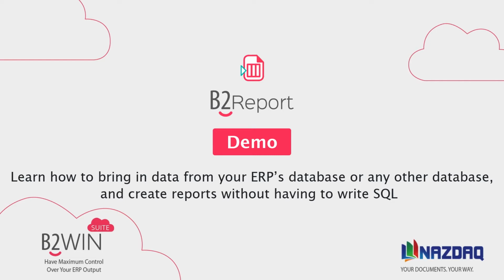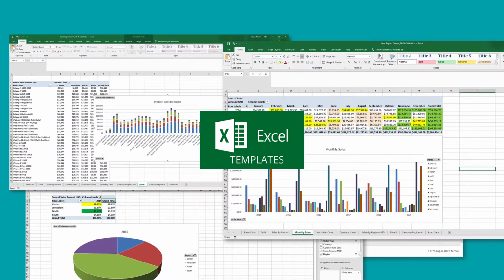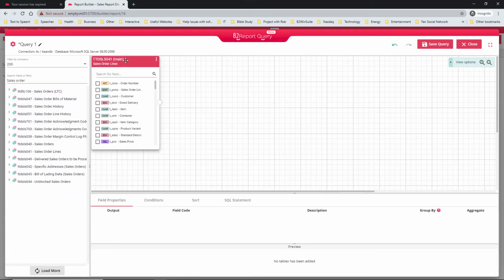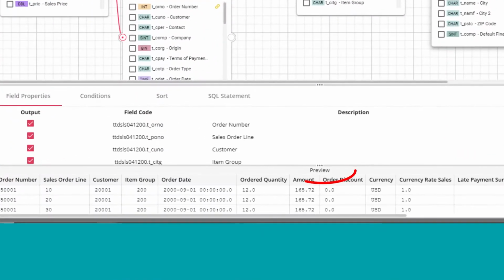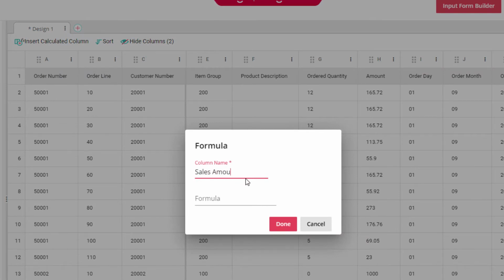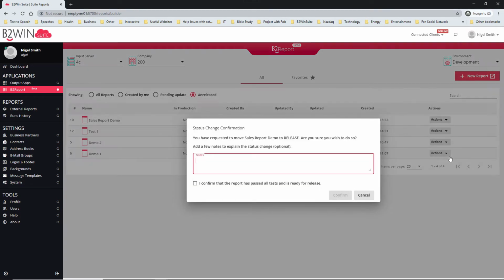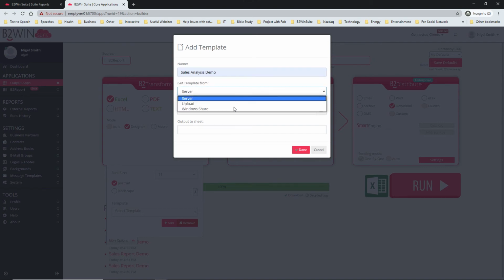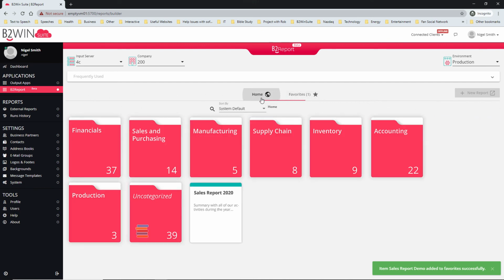A powerful enterprise reporting solution for your Infor LN system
B2Report is a powerful enterprise reporting solution that combines a user-friendly visual query builder, with the power of Excel. It enables you to easily bring data, directly from your ERP, CRM or any other database, to design and create meaningful reports without having to write SQL